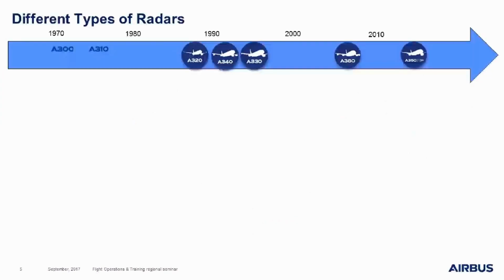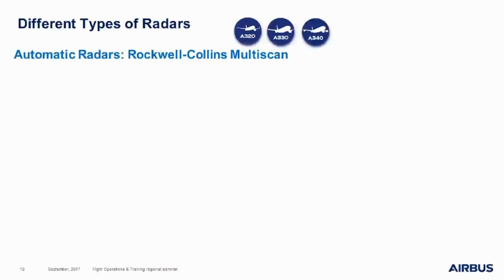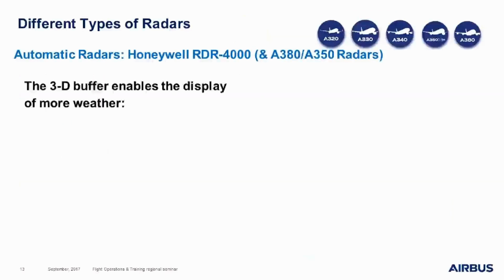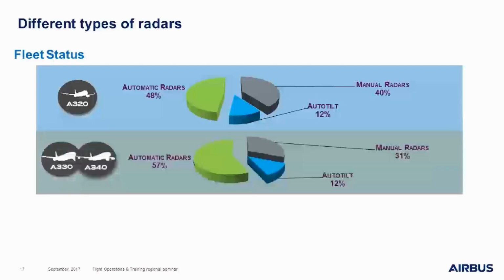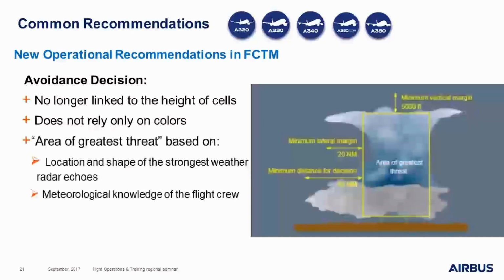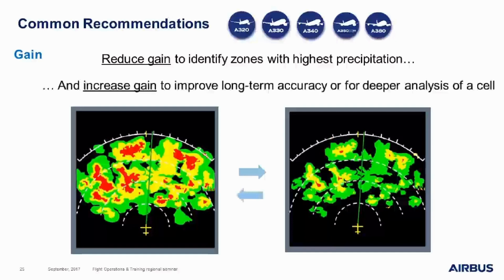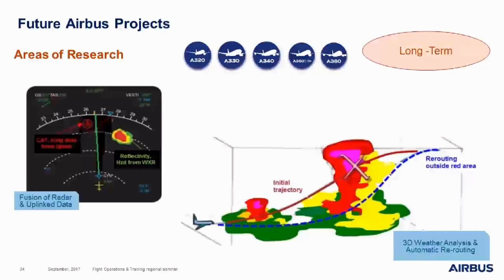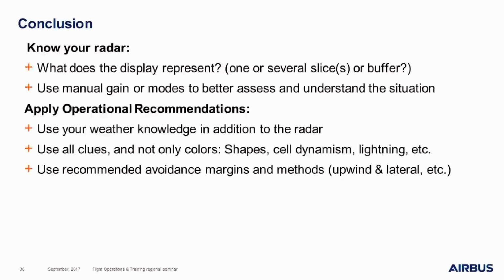A320 Weather Radar Explained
Today, we’ll be diving into Airbus’ guidance on using the weather radar.

We’ve officially launched the A320 Knowledge Hub, your go-to source for exclusive A320 tech quizzes, in-depth system breakdowns, bonus content, and more! Don't miss out—click the link and join today!

Check out the largest verified Airbus A320 question bank. A compilation of 1,700+ official type rating questions and in-depth system knowledge expanded across 20 sections.